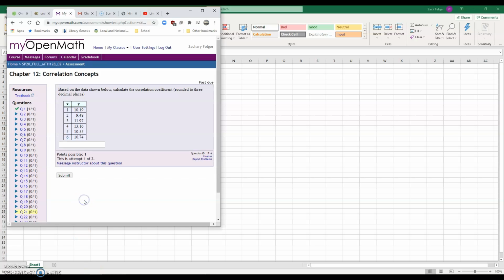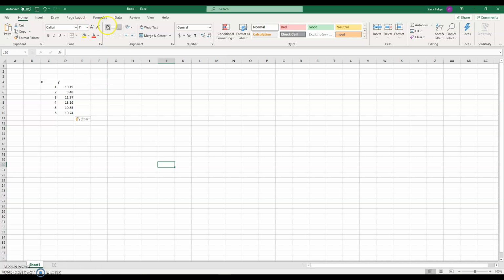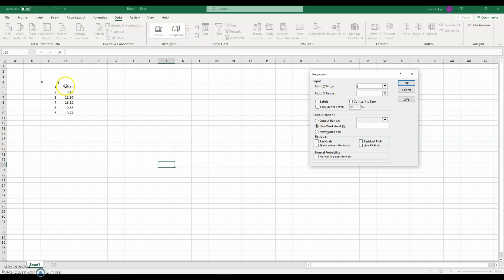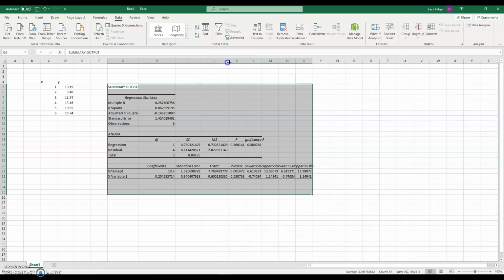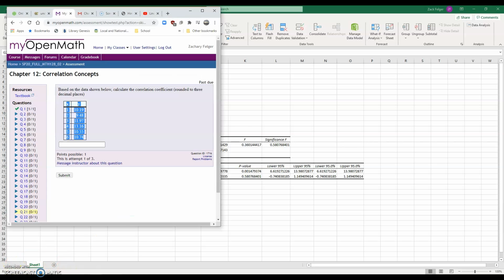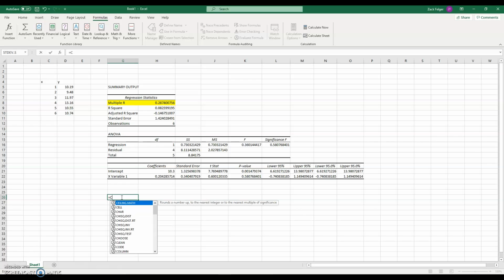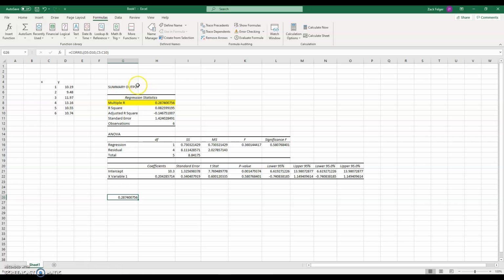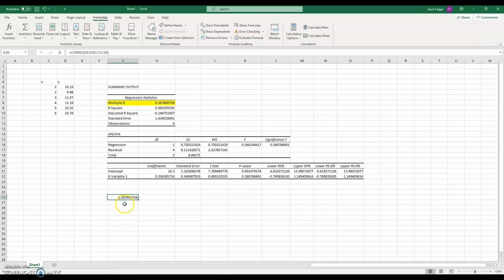Calculation the correlation coefficient in Excel